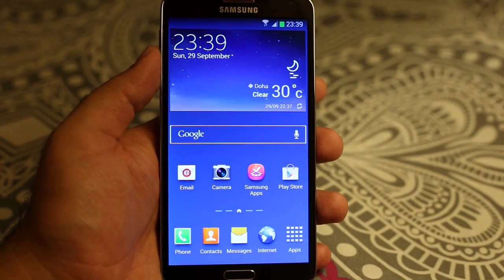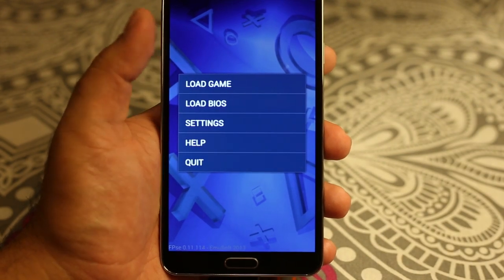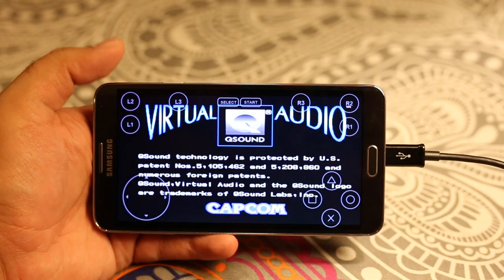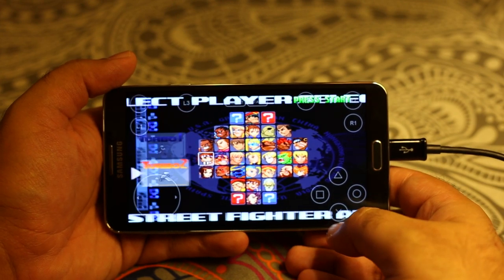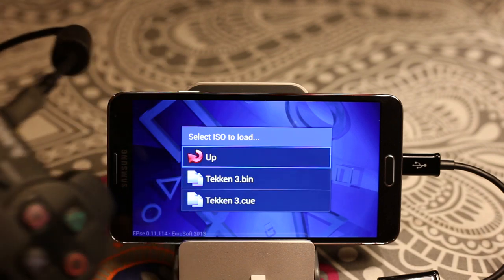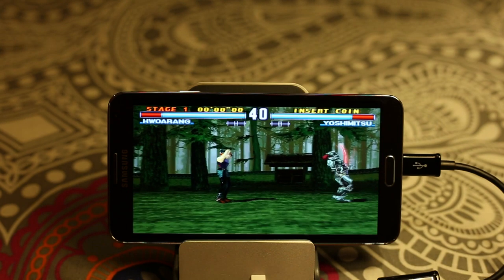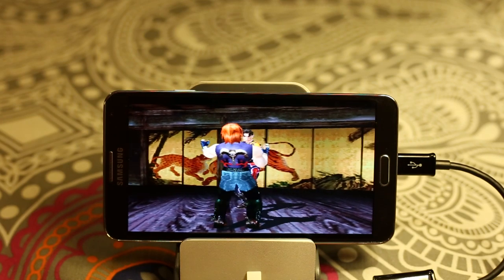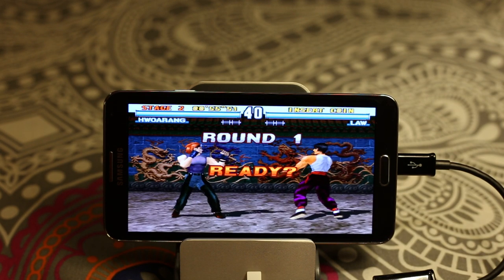Play PlayStation Games on Android Phone using PS3 Controller (Playstation Emulator) - Note 3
How to play playstation games on Android Phone using Playstation Emulator and PS3 Controller or any game pad. The setup is very easy and you can enjoy playstation games either using touch screen of game pad.

Enjoy gaming :-)